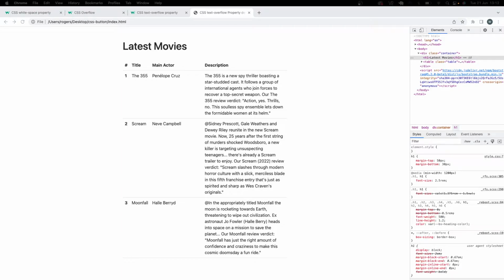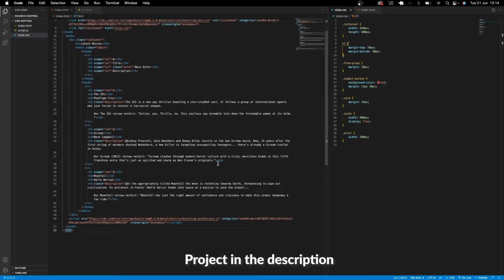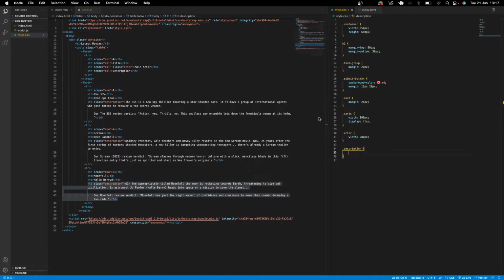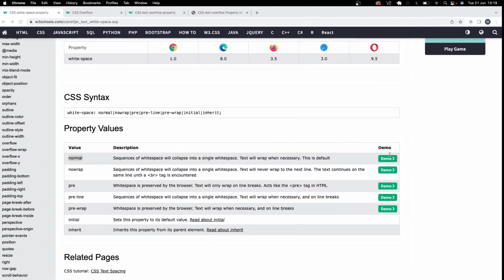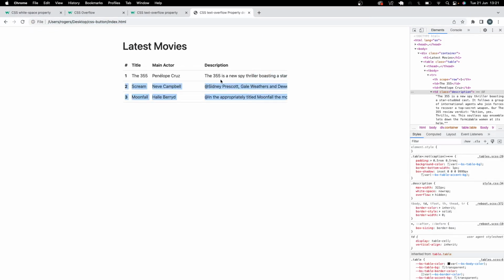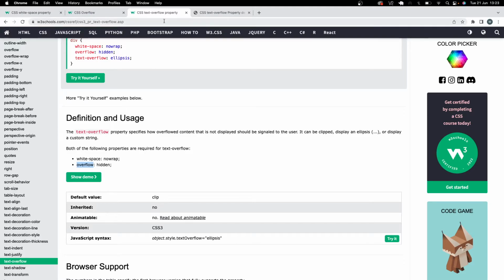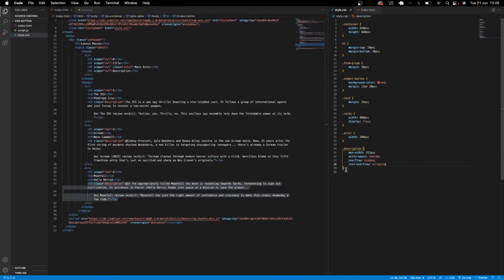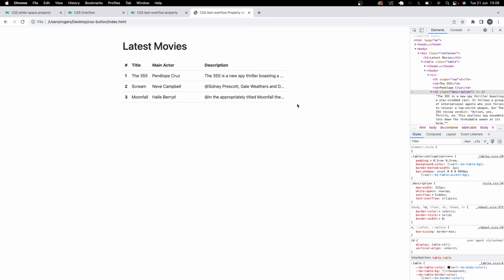How to shorten text in CSS.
In this video, I will be showing you how to shorten long text using CSS.